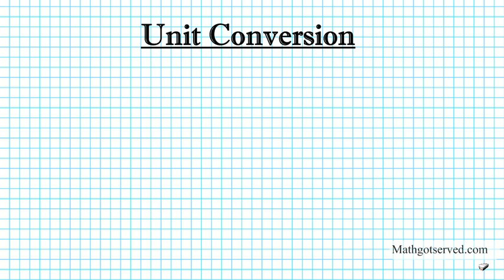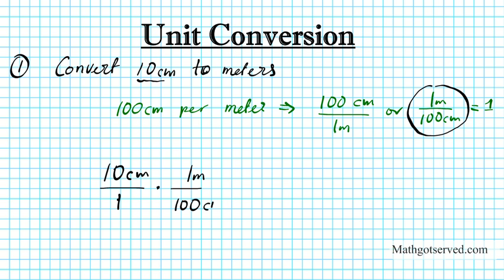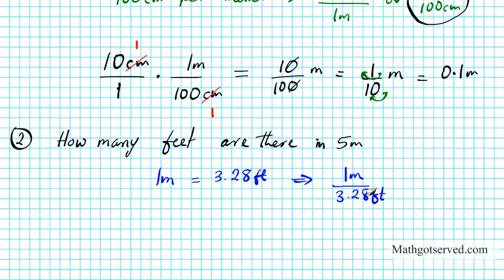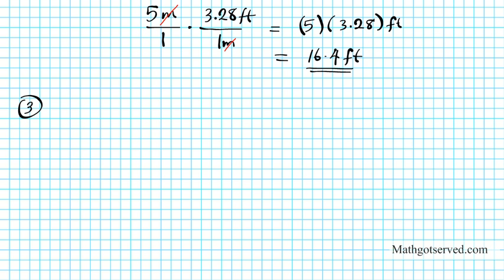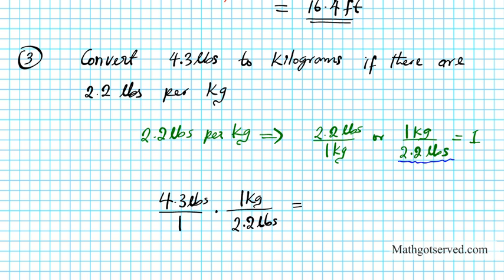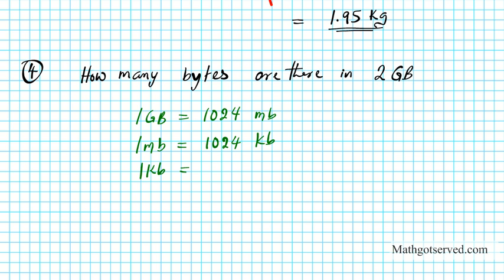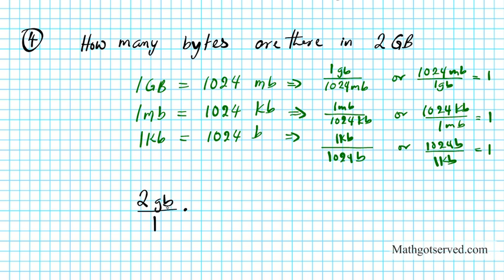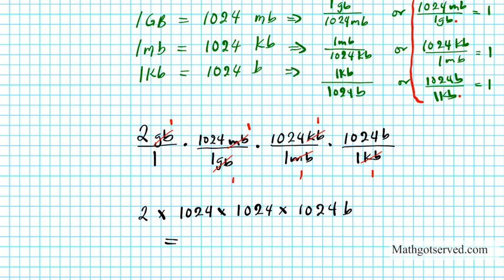unit conversion centimeters to meters